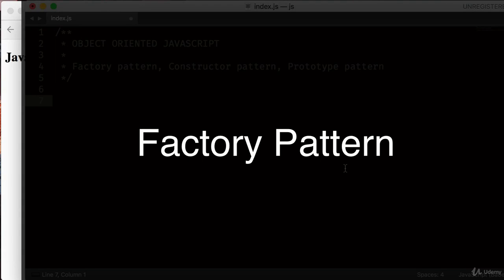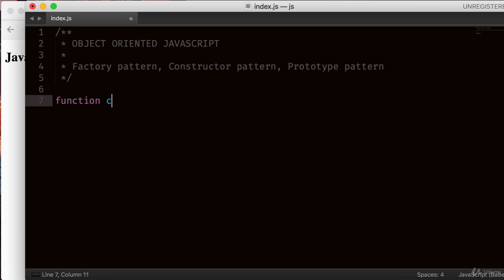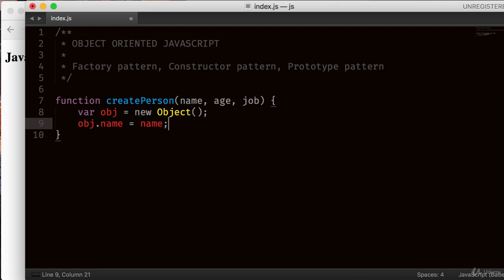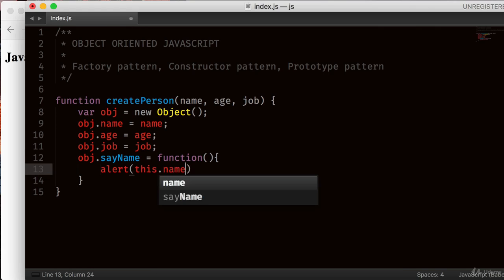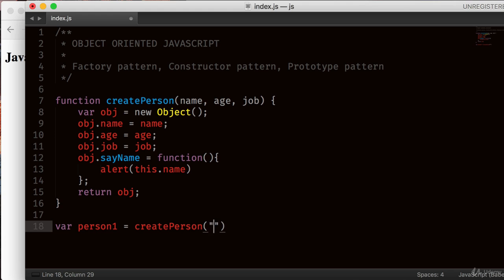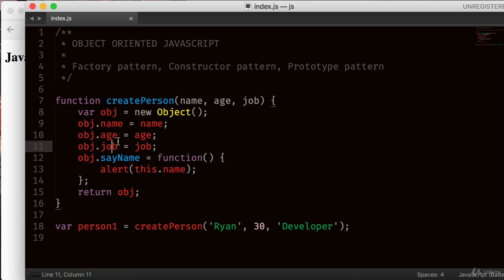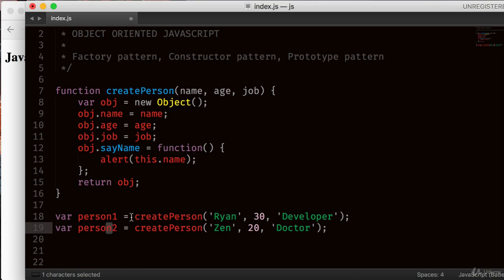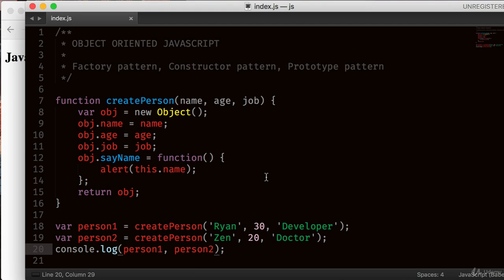055 Factory pattern